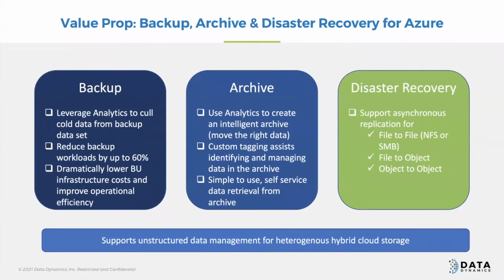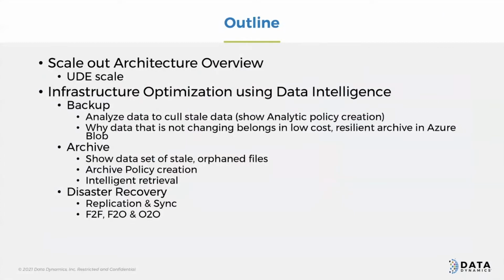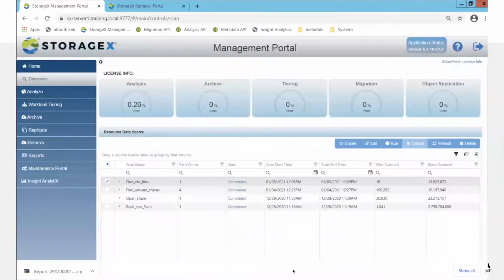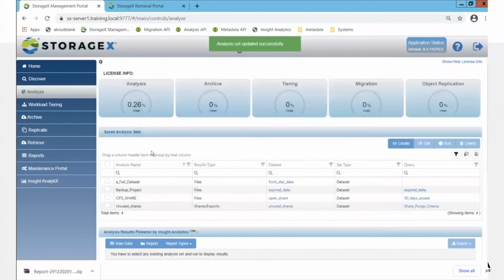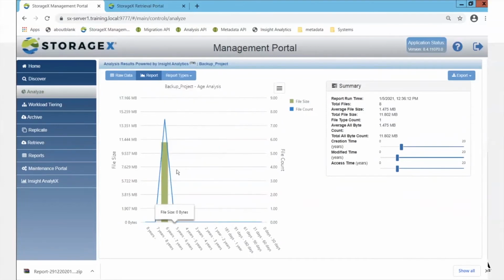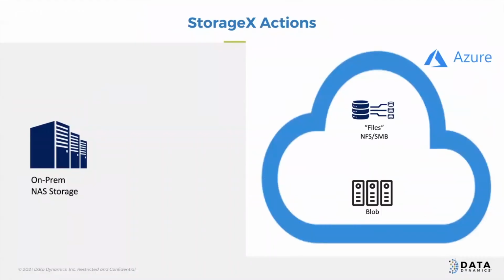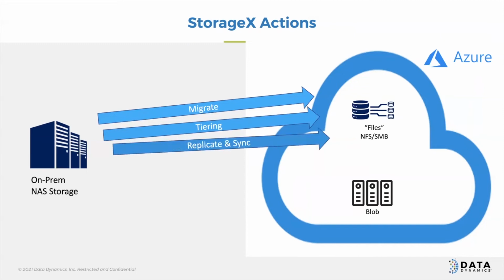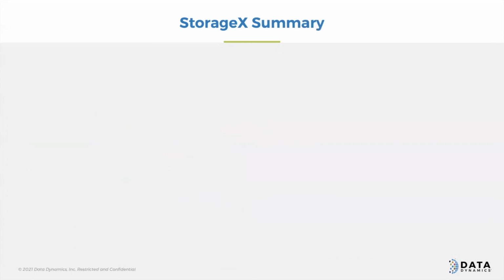Fortify Azure's Future: StorageX's Backup & Recovery Solutions Unveiled